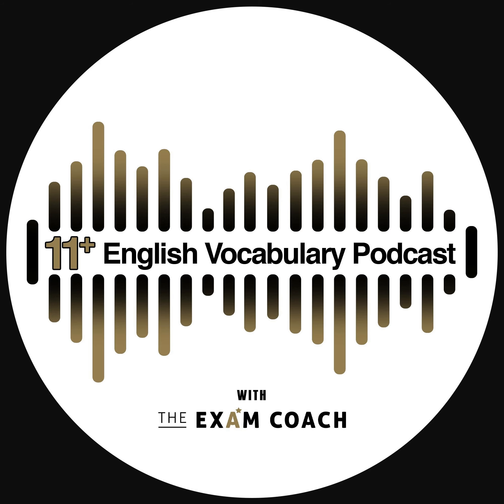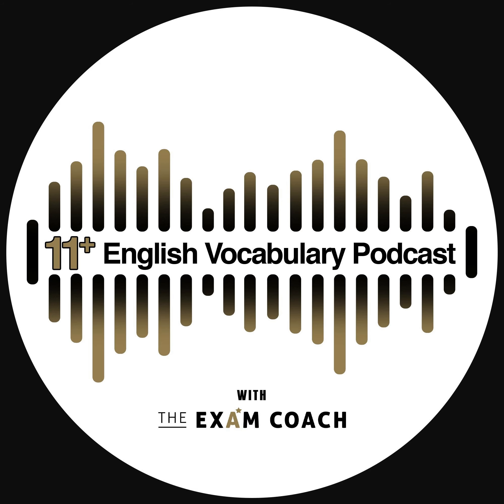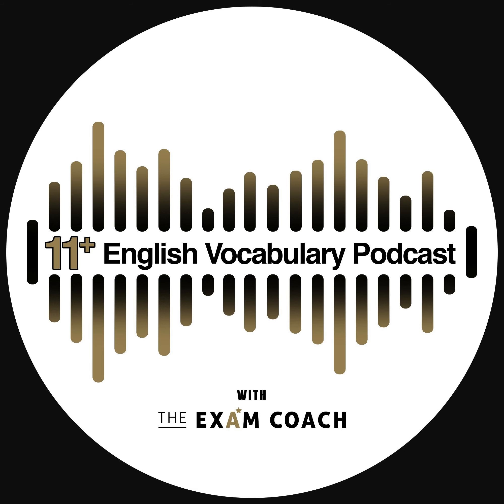11 Plus English Vocabulary — Plummet